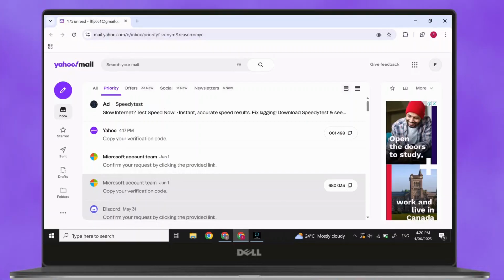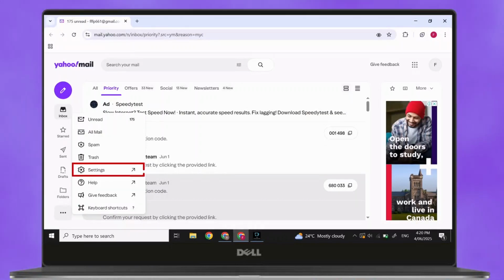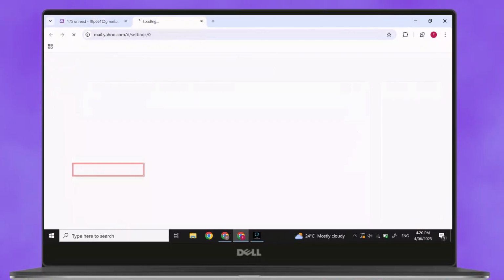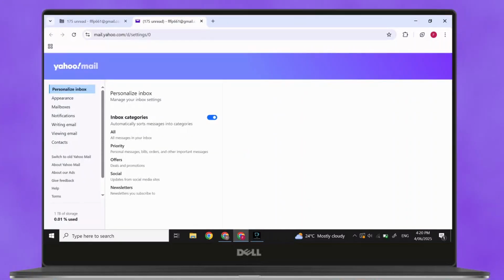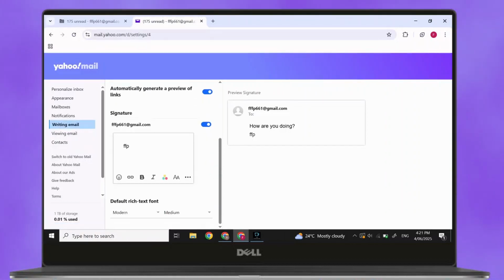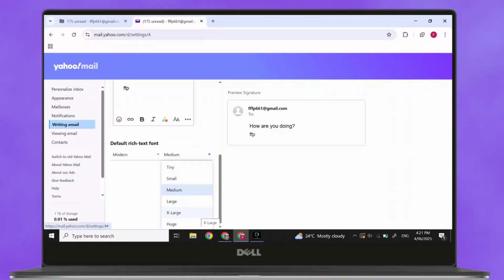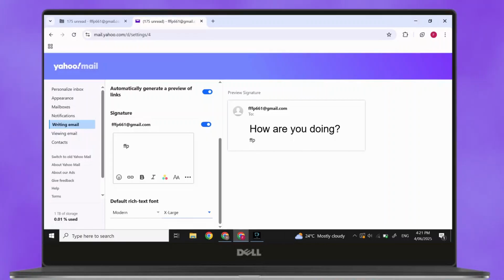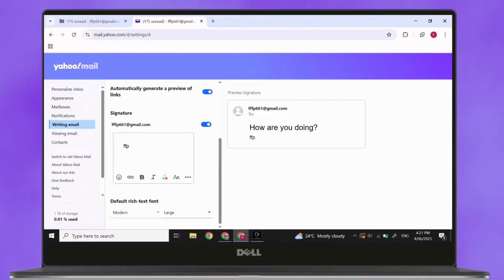How to Change Font Size in Yahoo Mail Guide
Welcome to our easy-to-follow tutorial on How to Change Font Size in Yahoo Mail! Whether you're having trouble reading small text or simply want to customize your email experience, this guide is for you. We’ll walk you through step-by-step instructions to change the font size in Yahoo Mail, both for composing new emails and adjusting the display settings. Perfect for anyone looking to make Yahoo Mail more readable and user-friendly.

What You’ll Learn:

How to increase or decrease font size in Yahoo Mail

How to change the default font settings in Yahoo Mail

How to change font size when composing emails

How to customize text size for better readability

Tips for font style, color, and formatting

Yahoo Mail display settings for accessibility